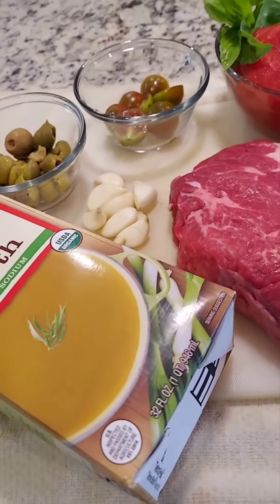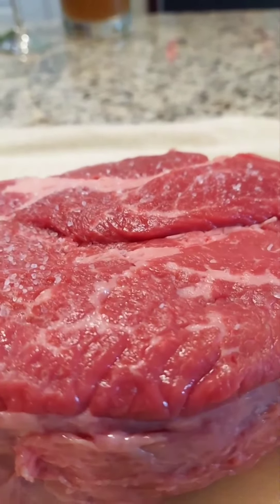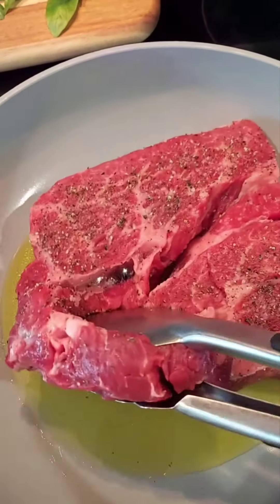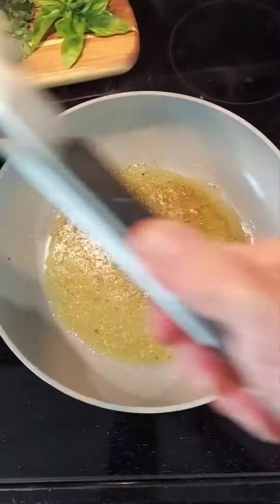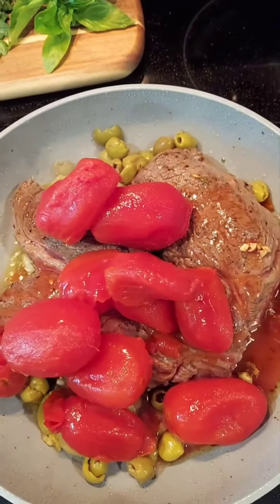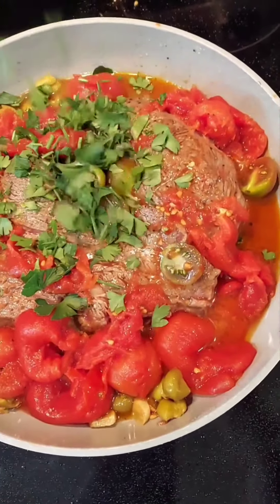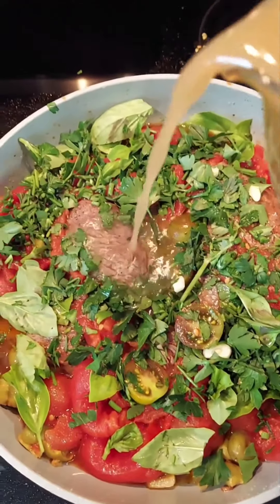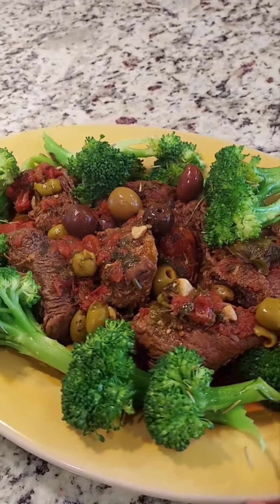Seared Chuck Steak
Ingredients:
- 1 pound chuck steak
- 1 pound organic whole peeled tomatoes
- 1/2 cup cherry tomatoes
- 1 cup beef broth
- 5 to 6 cloves garlic
- 8 onz green & kalamata olives
- Bunch of basil
- 2 to 3 tbls parsley
- Salt & pepper & 2 tbls olive oil.

May be served with Broccoli or Polenta.